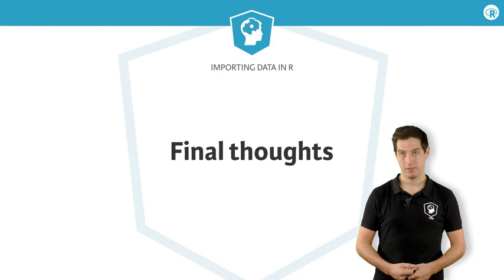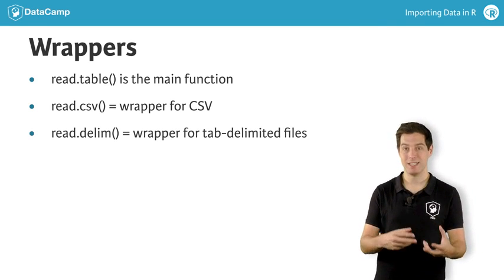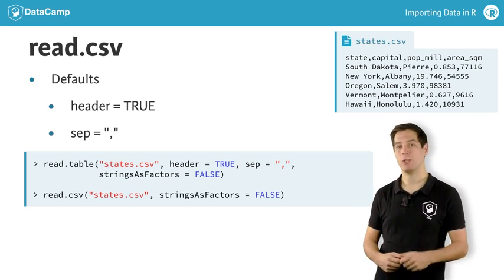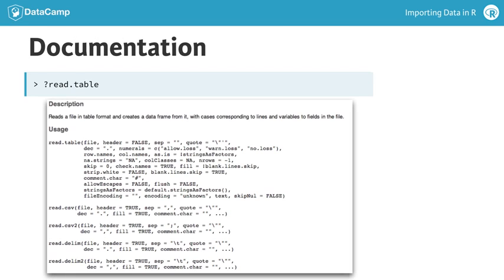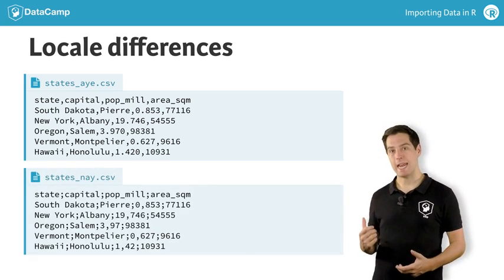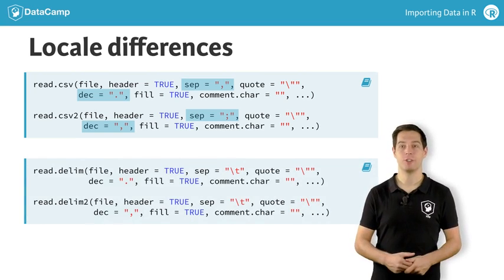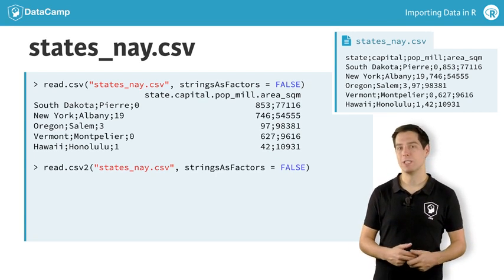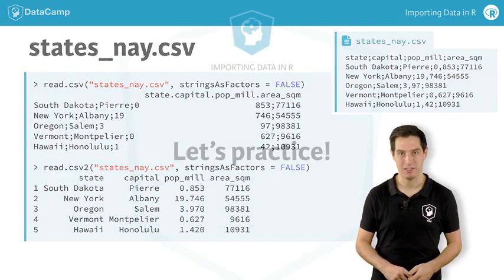R tutorial: Final thoughts on importing data with R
There's something I haven't told you yet. When I said that read.table() was utils' main importing functions, I was serious. Actually, read.csv() and read.delim(), the functions to import comma-separated values and tab-delimited files, are so-called wrapper functions around read.table(). They call read.table() behind the scenes, but with different default arguments to match the specific formats.

For read.csv(), the default for header is TRUE and for sep is a comma, so you don't have to manually specify these anymore. This means that this read.table() call to import the CSV version of states, is exactly the same as this read.csv() call. Shorter and easier to read, if you ask me. Likewise, read.delim() sets the header and sep argument, among some others. This call to import the tab-delimited version of states, is exactly the same as this read.delim() call.

If you have a look at the documentation of read.table(), you'll see that there are two more functions in there that we haven't discussed yet. read.csv2() and read.delim2(). These functions exist to deal with regional differences in representing numbers. Have a look at this csv file, states_aye.csv, typical for the US and Great Brittain, and its counterpart, states_nay.csv.

You'll notice that the states_nay use commas for decimal points, as opposed to the dot for states_aye.csv. This means that they can't use the comma as the field-delimiter anymore, they need a semicolon.

That's why the read.csv2() and read.delim2() functions exist. Can you spot the difference in default arguments again?

Let's try to import the states_nay.csv file with the basic read.csv() function.

R gives a result, but it clearly is not the result we want. It's a dataset with 5 observations but a single variable.

If we try again with read.csv2(), it works perfectly this time!

These were just some side notes to wrap up on this chapter. By now, you now how to import comma-separated, tab-delimited and even more exotic data formats. But there's much more to learn! I hope to see you in the next chapter to learn about the powerful readr and data.table packages!